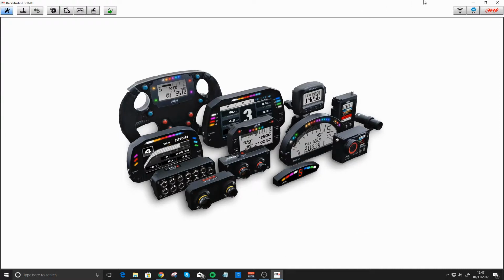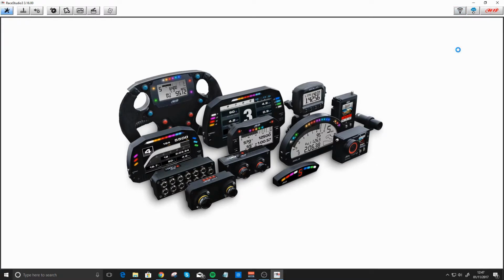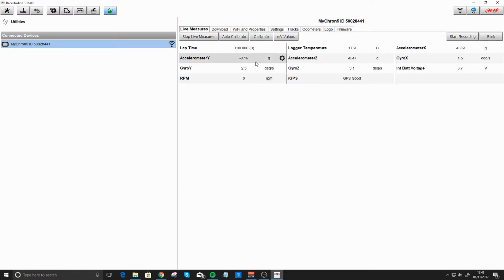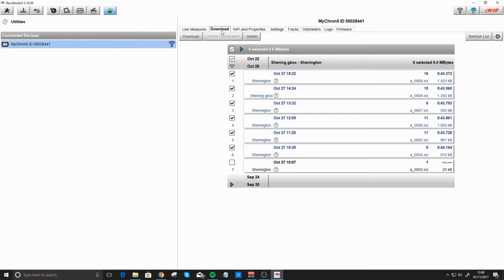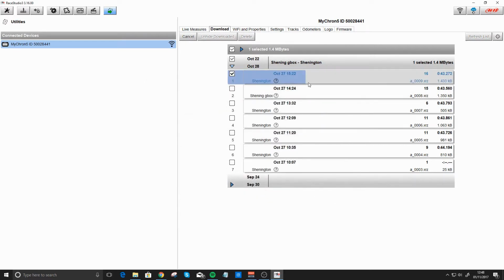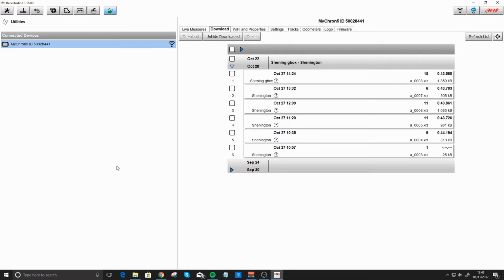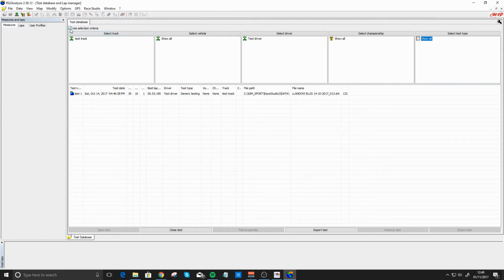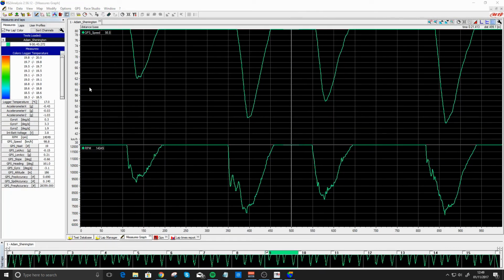HOW TO: Download Your Race Session from your MYCHRON 5 into RACE STUDIO 3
In this video we'll look at how to take your data from your MyChron 5 and import it into Race Studio for Analysis.

"Get More Data, Win More Races"